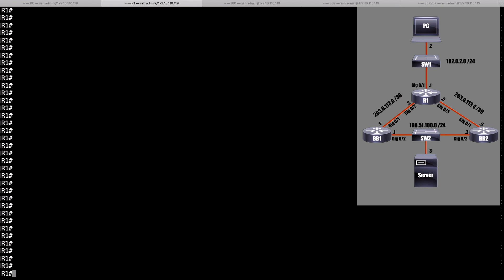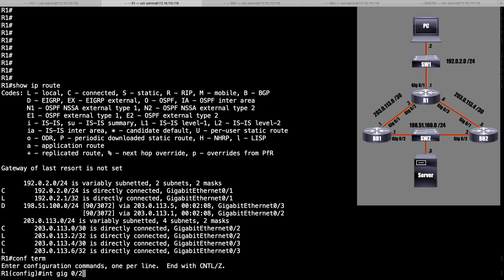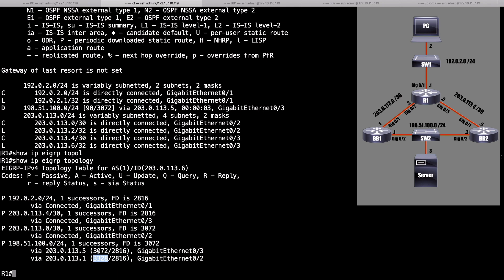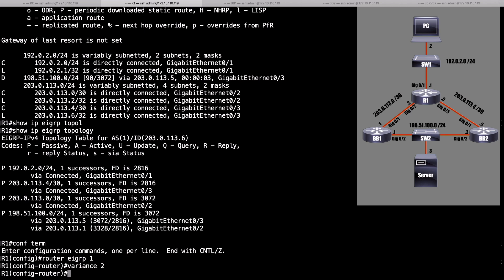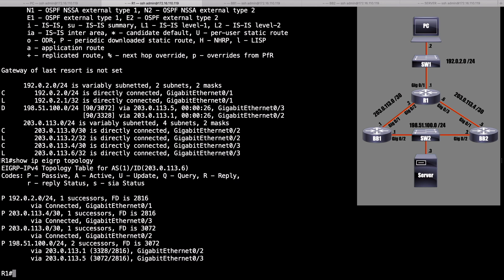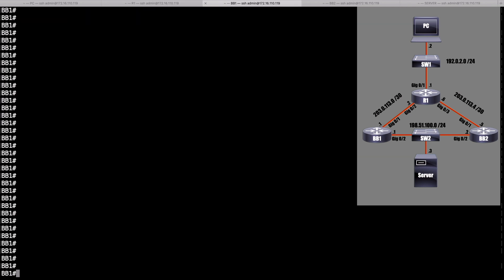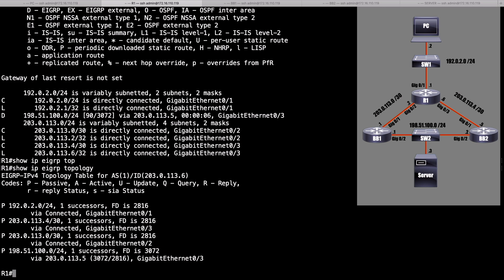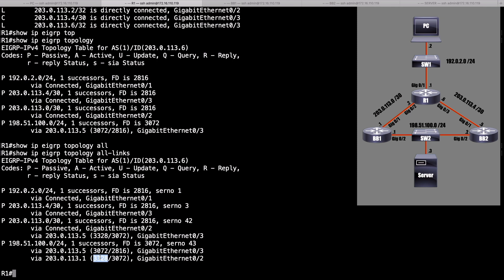Cisco ENARSI (300-410): EIGRP's Variance Feature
Save 25% on Charles & Kevin's ENCOR (350-401) Video Training Series

In this video, we cover EIGRP's Variance feature, which is a topic on Cisco's ENARSI (300-410) Exam Blueprint.

Kevin Wallace, CCIEx2 #7945 Emeritus (Collaboration and R&S)